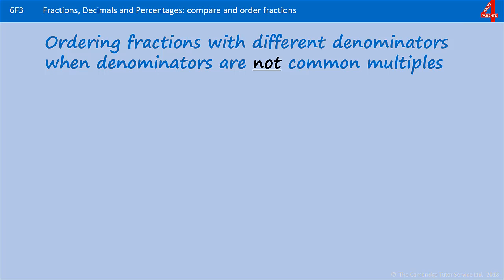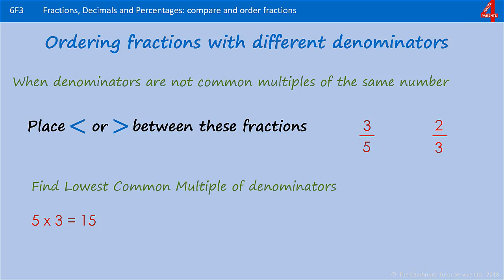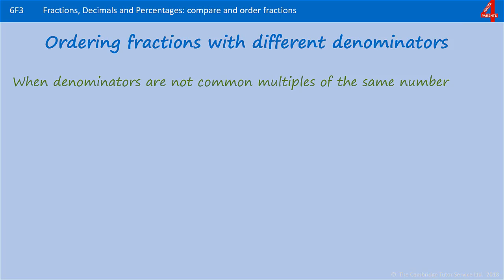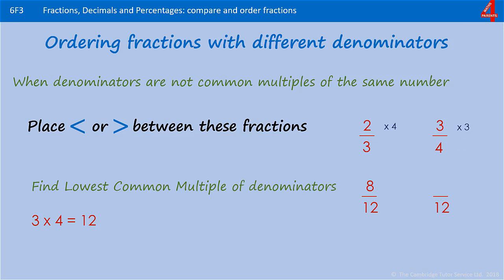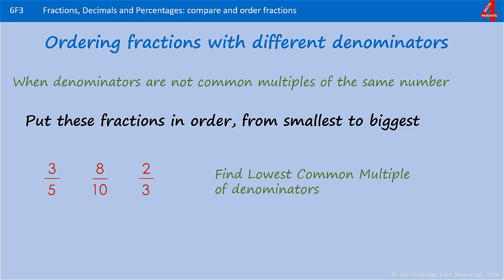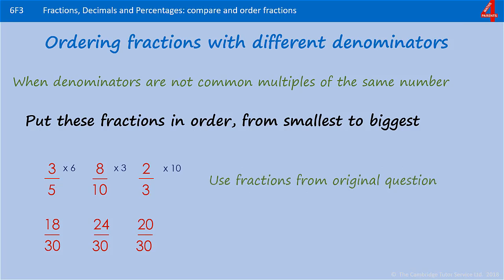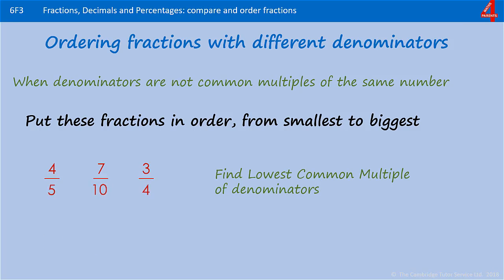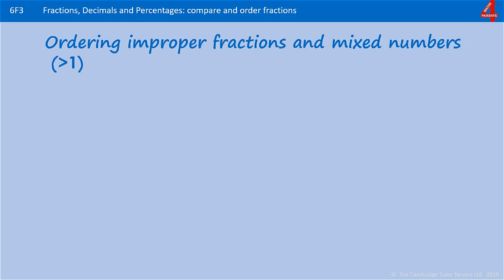Order Proper Fractions that are not Common Multiples of a Number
Ordering fractions where the denominators do not share common factors and are not common multiples of another number.